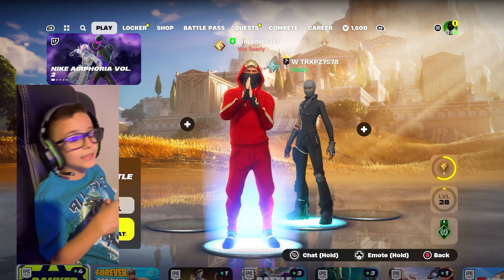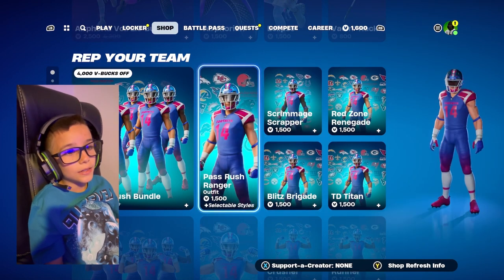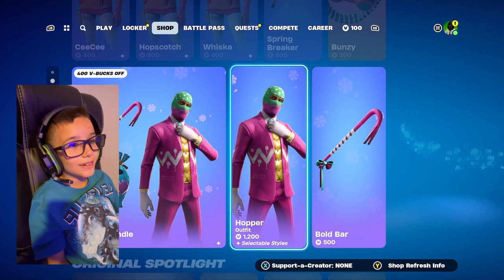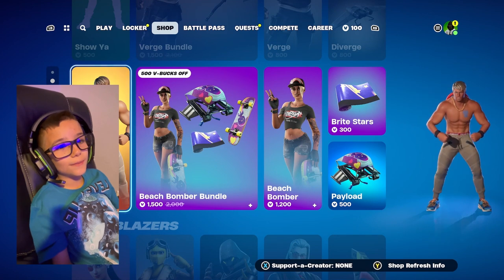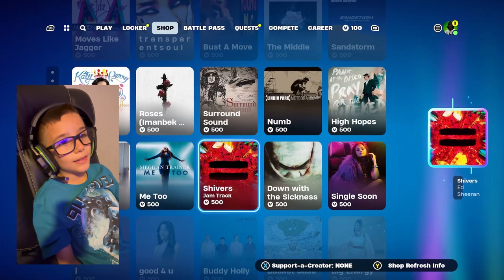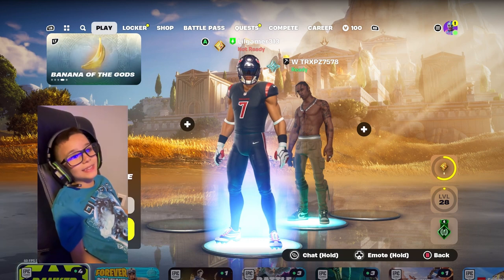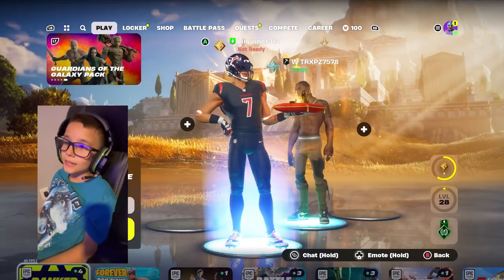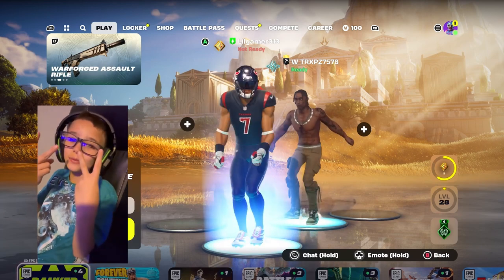Let’s Customize This Football Skin 🏈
Comment who you think I will be choosing as my team player